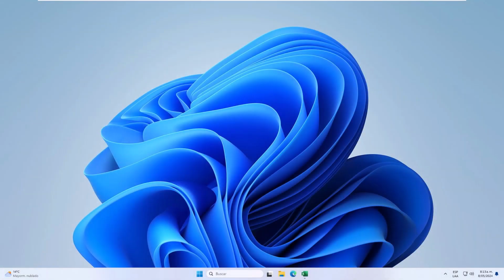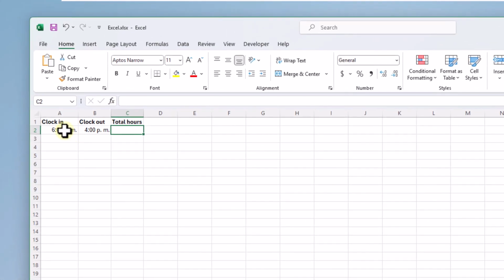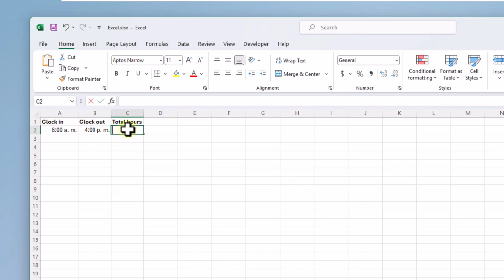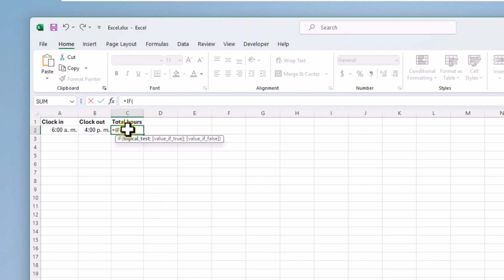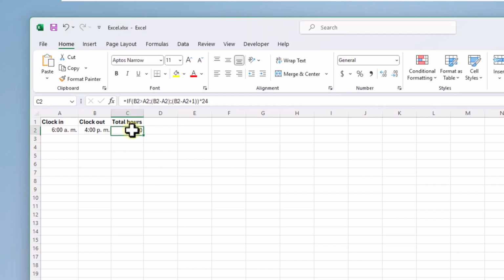HOURS WORKED in EXCEL 🗓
Hello everyone, and welcome to Solvetic! Tracking hours worked is crucial for time management and payroll purposes in the workplace. In this video, I'll show you how to calculate hours worked using Excel, a powerful tool that can streamline this process. You'll learn different methods and formulas to efficiently track hours worked and calculate totals quickly and accurately.